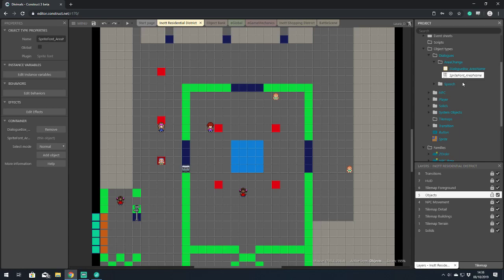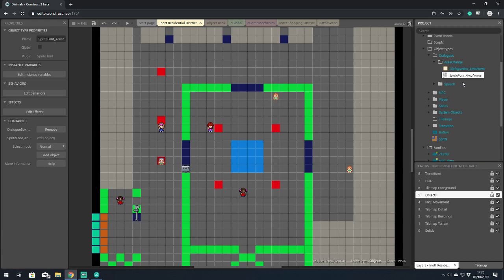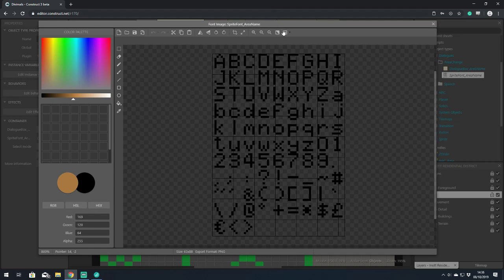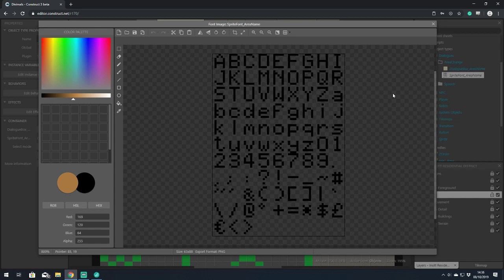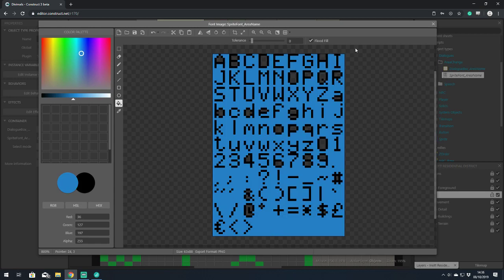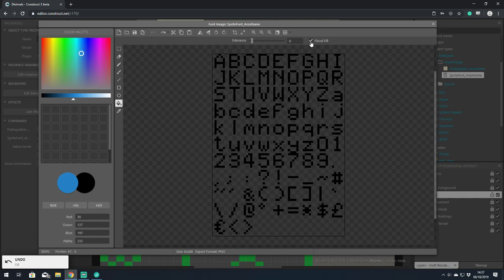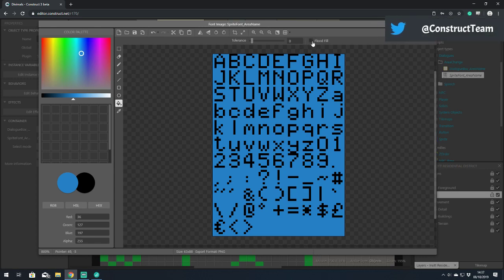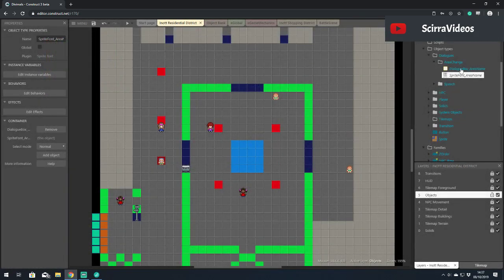TipClips - Disabling Floodfill in the Animations Editor to fill a single colour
Introducing our new TipClips series! These videos highlight a useful tip for Construct 3 so you don't have to sit through the whole stream to find a handy bit of information!

In this video, you'll see how you can disable flood fill in the Animations Editor to enable to fill anything in one colour!